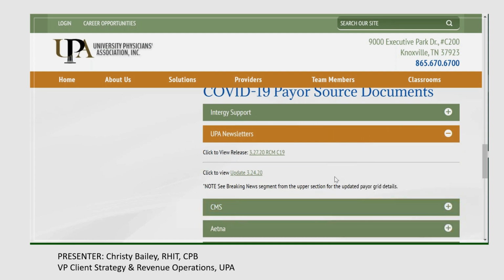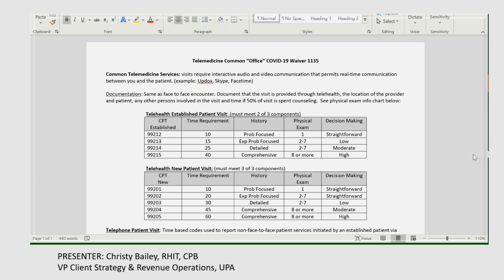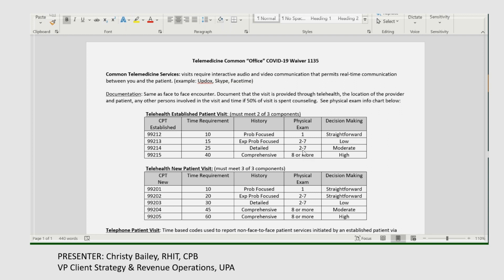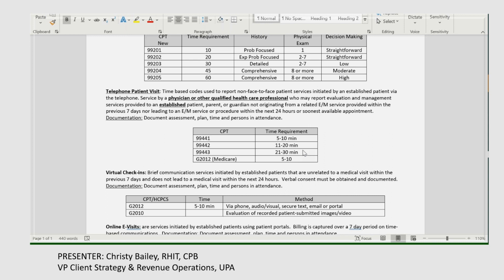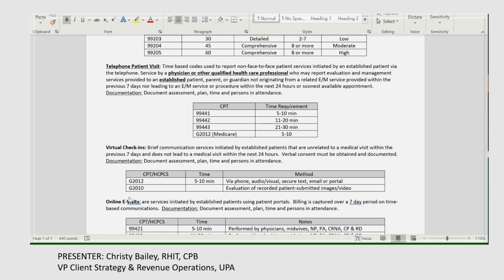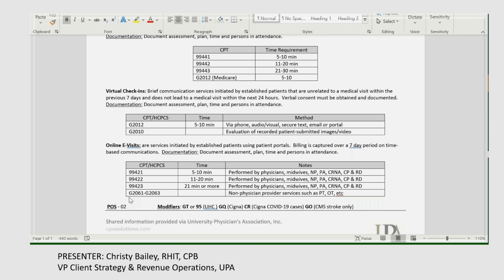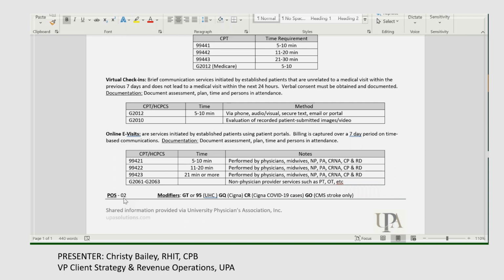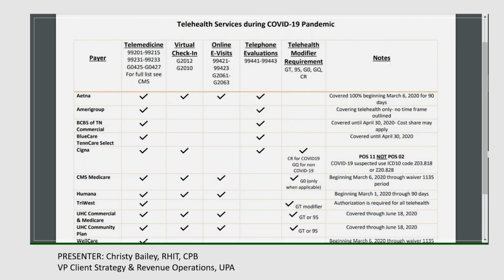Telemedicine Under Waiver 1135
Telemedicine Coding & Billing under Waiver 1135 COVID-19